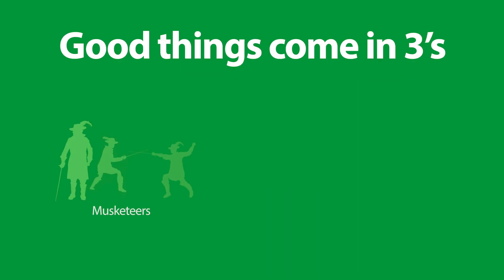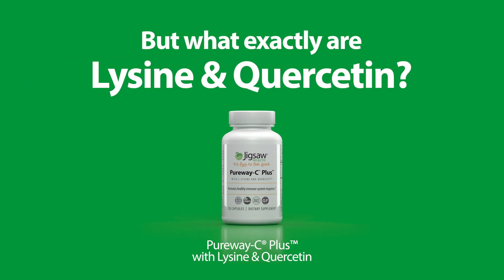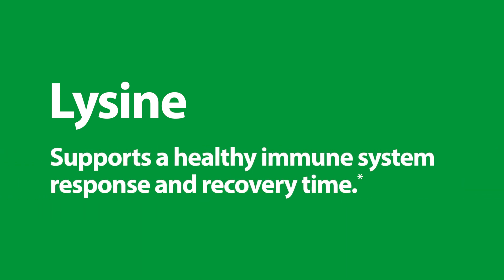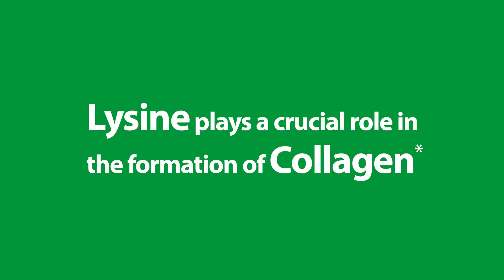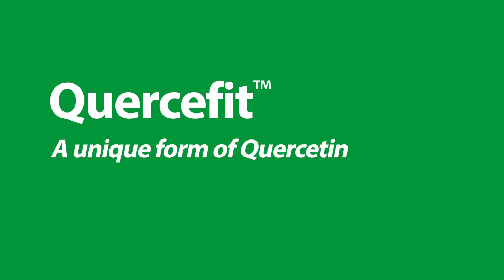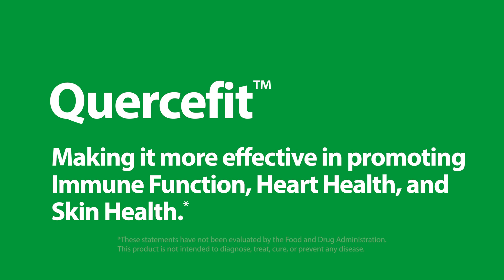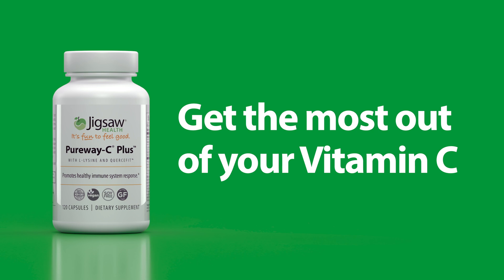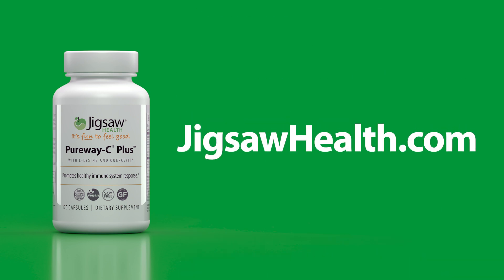What are Lysine and Quercetin?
What are Lysine and Quercetin and why are they in Pureway C Plus?

Make sure you’re getting the most out of your Vitamin C with Jigsaw Health’s Pureway-C® Plus™ (with L-Lysine and Quercefit™).